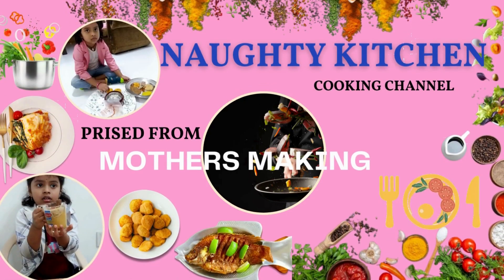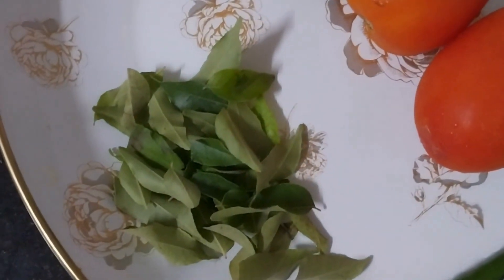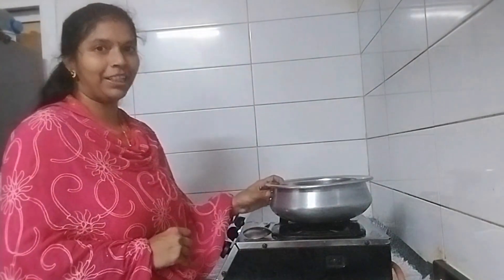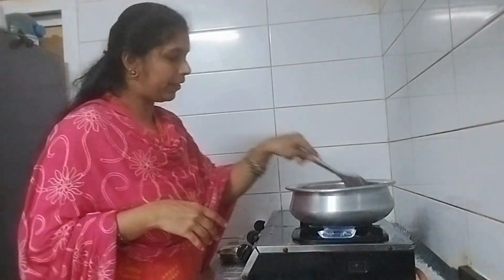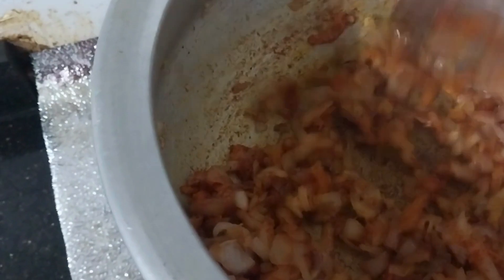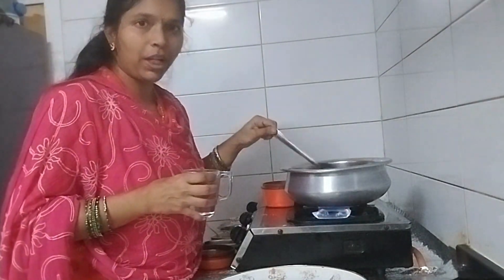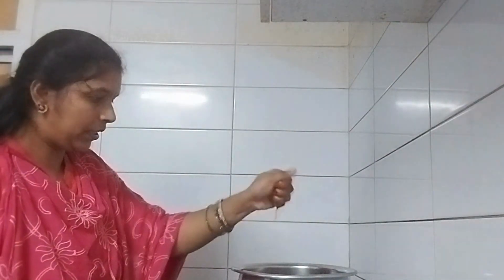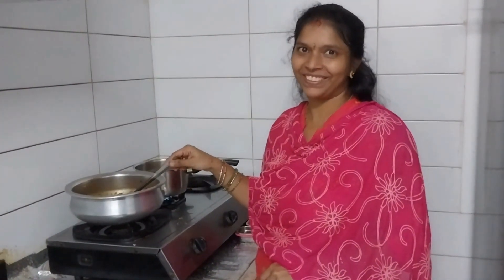ఎండిరెయ్యలు టొమాటో పులుసు,THAT FRISKY FEELING WHEN YOU KNOW||YOUR TOMOTO PULUSU COOKED TO PERFECTION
COOKING channel NAUGHTY KITCHEN ,IN THIS VLOG WE DIID ఎండిరెయ్యలు టొమాటో పులుసు AT HOME WITH THAT INGRIDENTS SMELLS GOOD AND TASTE awesome. try this once at home